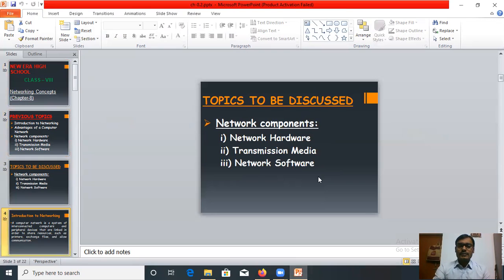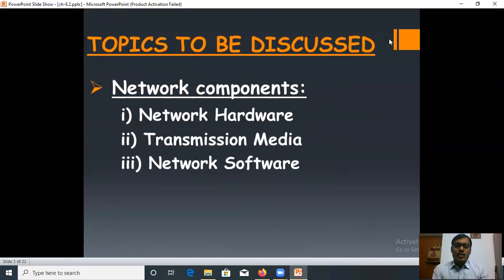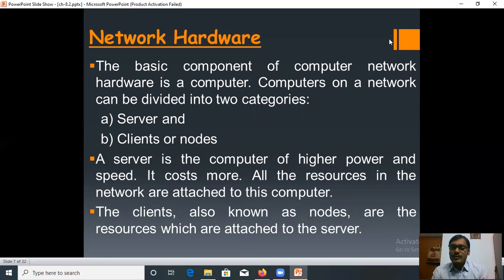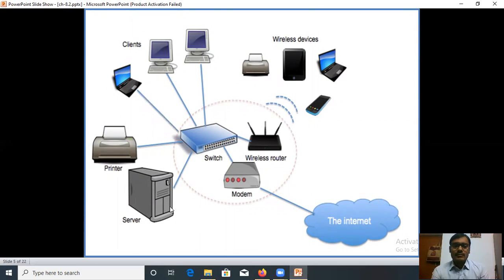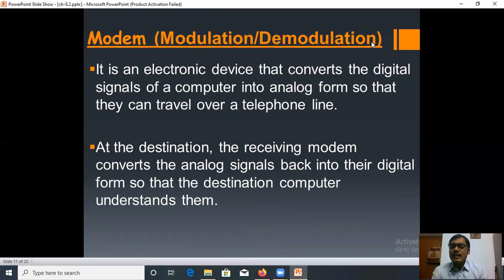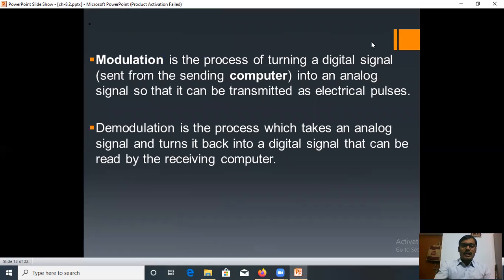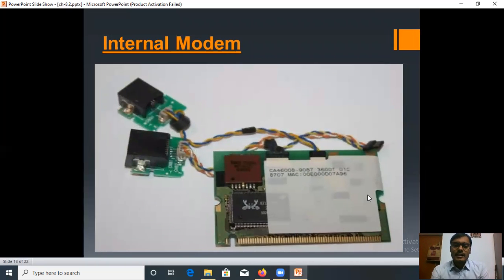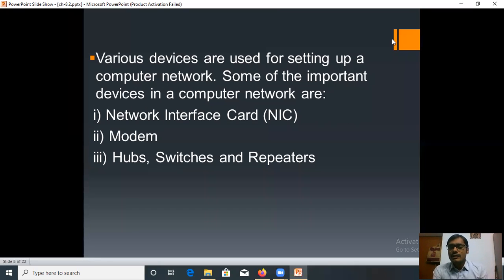Class-8 Ch-8(2nd video)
Network Components